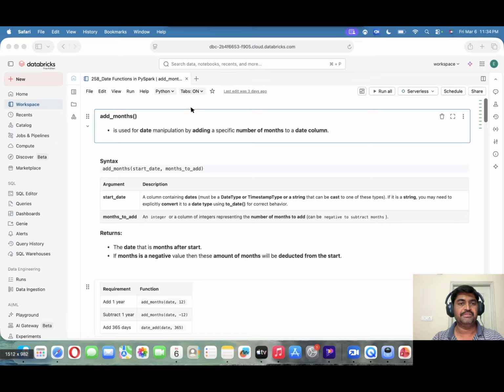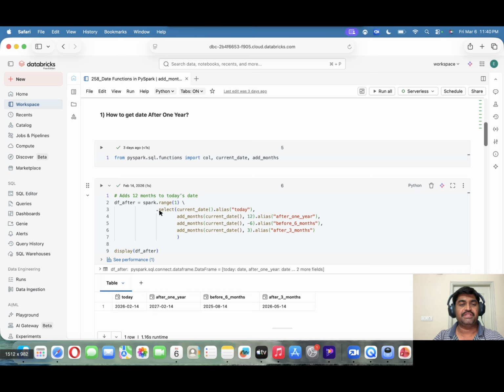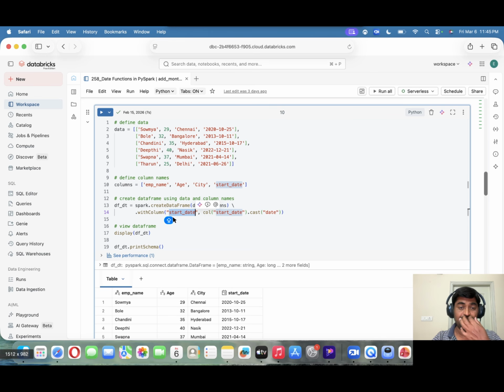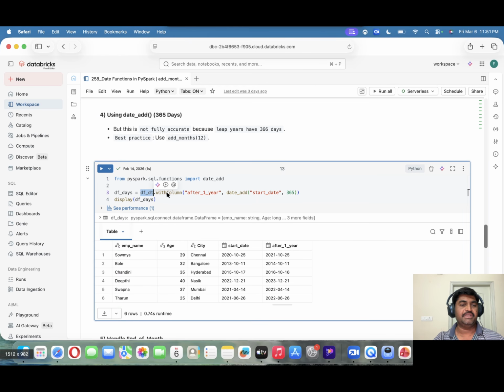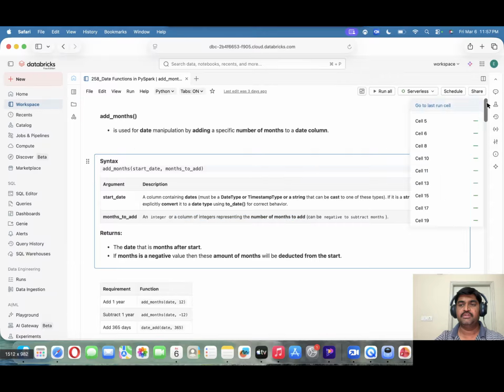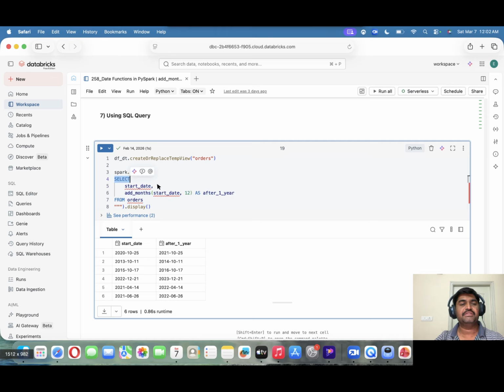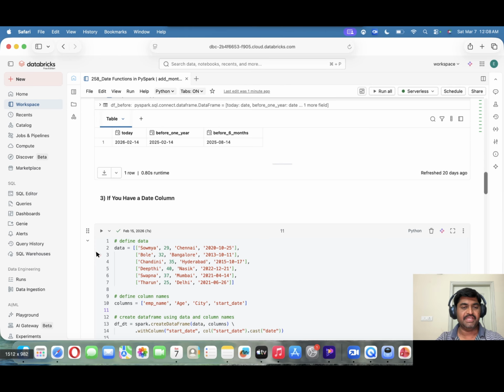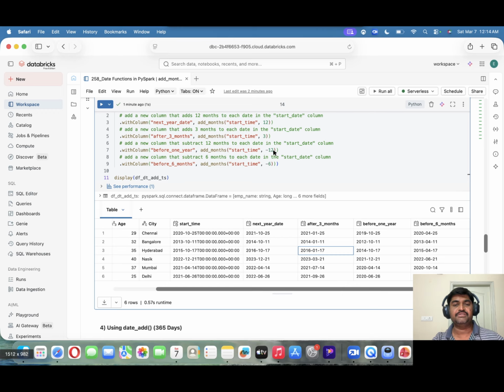258. Date Functions in PySpark | add_months | pyspark PART 258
Date Functions in PySpark | add_months()?

Google Search 👍
add_months()